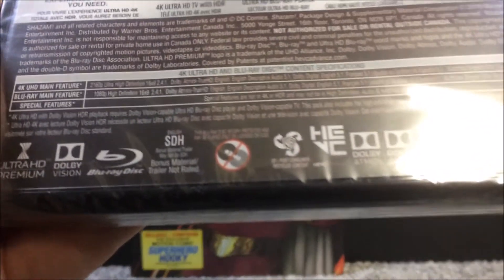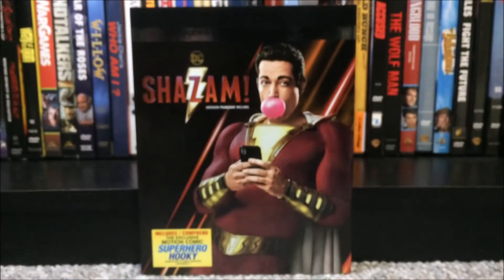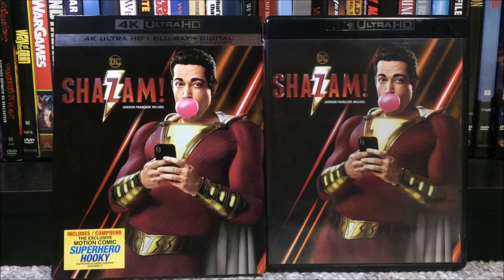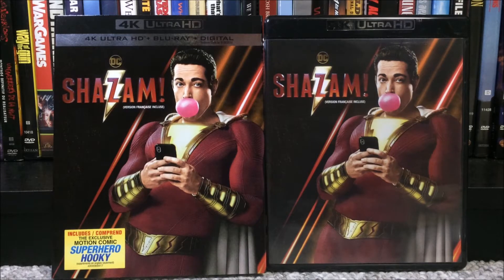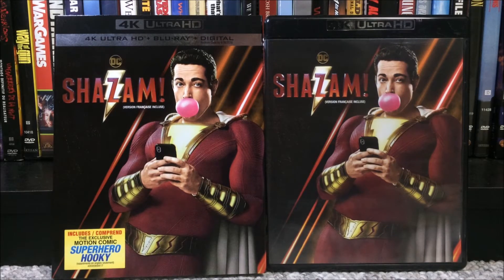Shazam! 4K Blu-Ray UNBOXING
I unbox the 4K Ultra HD + Blu-Ray + Digital combo pack of Shazam!

SYNOPSIS: We all have a superhero inside us, it just takes a bit of magic to bring it out. In Billy Batson's case, by shouting out one word - SHAZAM - this streetwise fourteen-year-old foster kid can turn into the grown-up superhero Shazam.

SEE WHAT I'VE BEEN WATCHING!

INFO:
DISTRIBUTORS: Warner Bros., New Line Cinema, DC Entertainment, DC Comics, The Safran Company, Seven Bucks Productions
DIRECTOR: David F. Sandberg
STARS: Zachary Levi, Mark Strong, Asher Angel, Jack Dylan Grazer, Adam Brody, Djimon Hounsou, Faithe Herman, Meagan Good, Grace Fulton, Michelle Borth, Ian Chen, Ross Butler, Jovan Armand, D.J. Cotrona, Marta Milans, Cooper Andrews, Ethan Pugiotto, John Glover, Caroline Palmer, David F. Sandberg
RATING: Rated PG-13 for intense sequences of action, language, and suggestive material